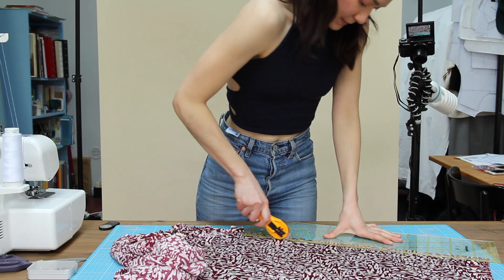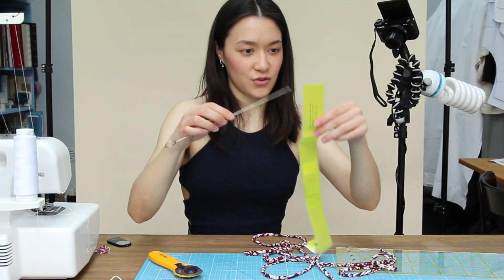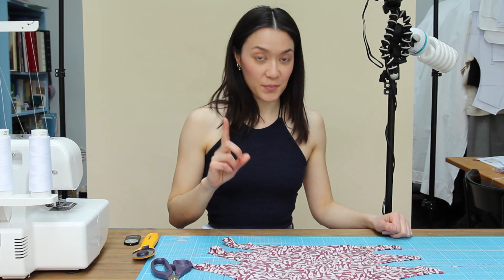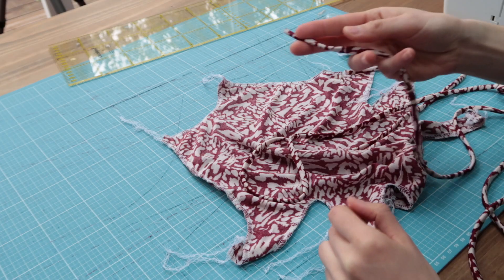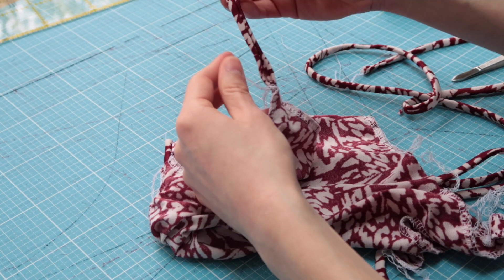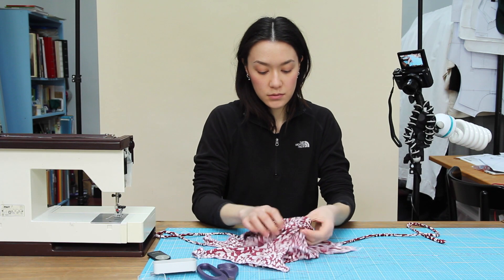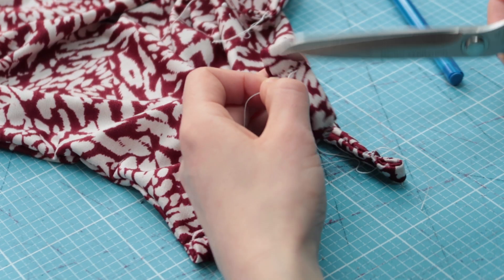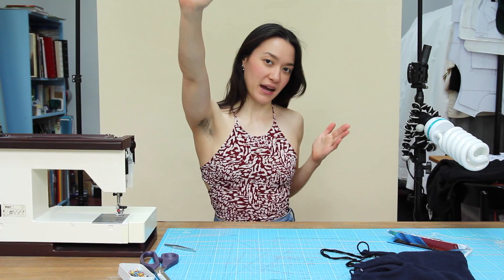DIY Backless Crop Top Sewing Tutorial Free Sewing Pattern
⬇️ Free pattern in XS, S, M only

Made the pattern on a whim based on my bodysuit pattern (check out my very 1st video) and a swim suit I have. Easy to make, doesn't take much fabric at all.

| YOU MADE IT! |

Material: serger or zig zag stitch
Fabric: anything with elastan = lycra.
The tool used to turn the straps ("ropes") upside down is called a "loop turner", bought mine

I didn't include darts as I think that the elasticity of the fabric should be ok (after all, tshirts have no darts).

| Aaaaaaand... |
Special thanks to @honeyberryjam who commented "Make video" below the IG pic of my faffing around drafting this top not thinking it might be of any interest to anybody. Short and efficient. So I made video.